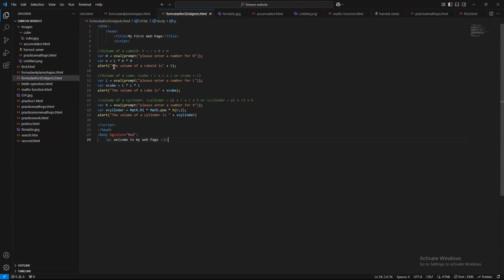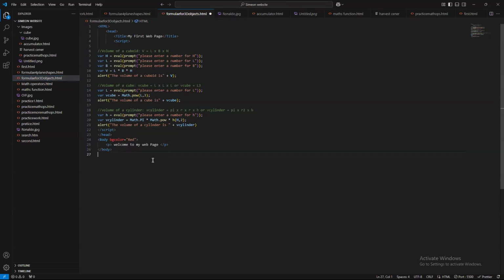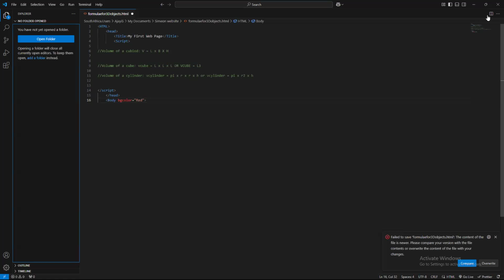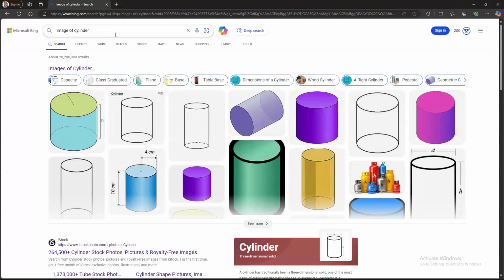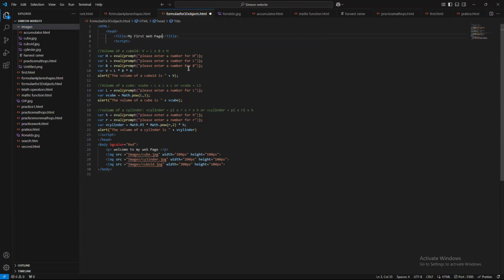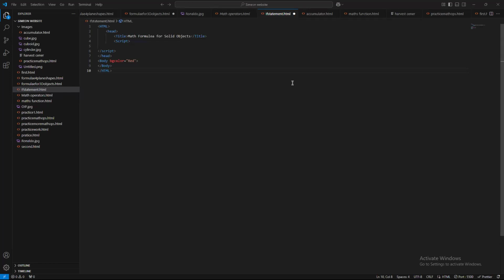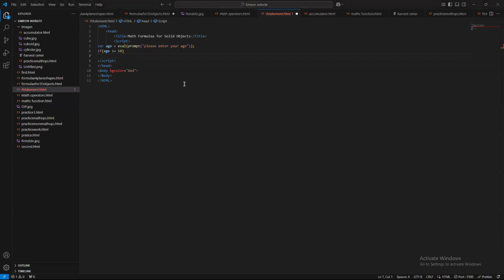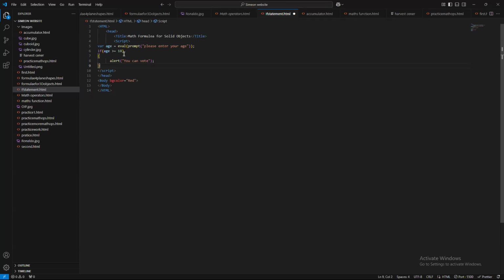Simeon implementing JavaScript Code for Math formulae and later discovering if statement